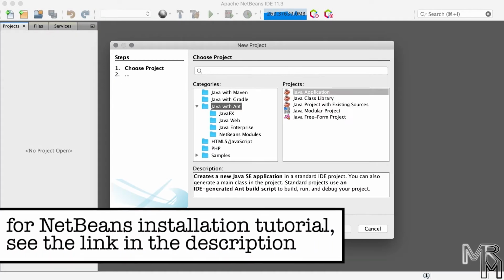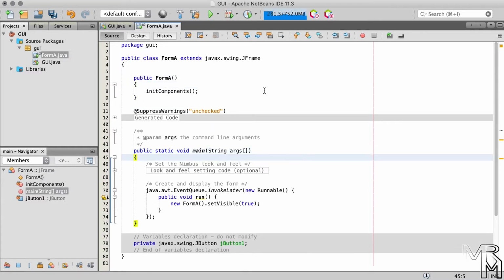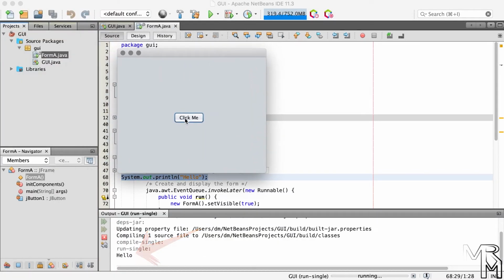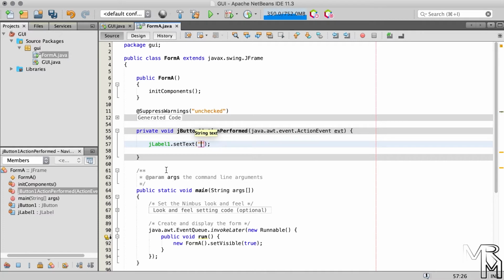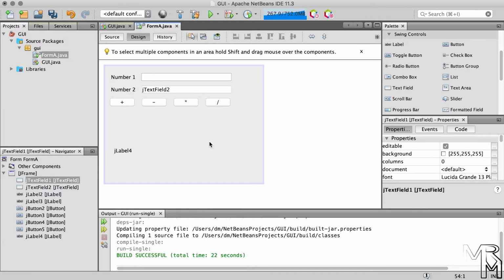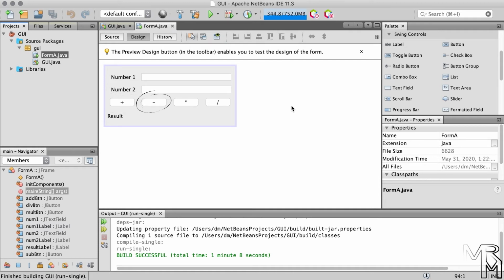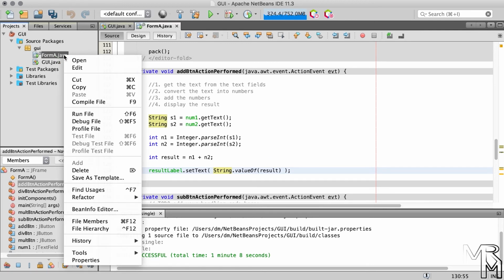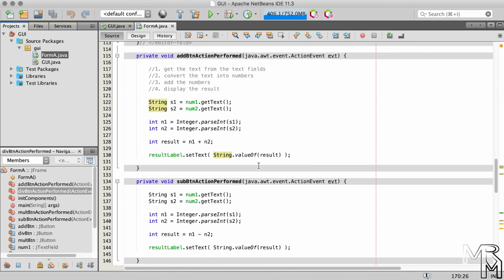Object Oriented Programming with Java: 7. Making a GUI program using Java Swing (Part I)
In this video, we will continue talking about object oriented programming with Java, specifically, we will create a simple program with graphical user interface (GUI) using Java Swing. We will take a look at how NetBeans handles GUI, and practice using Java Swing components, such as JFrame, JButton, JLabel, and JTextField. We will also talk about event handlers and number-text conversion in Java using the Integer and String classes.